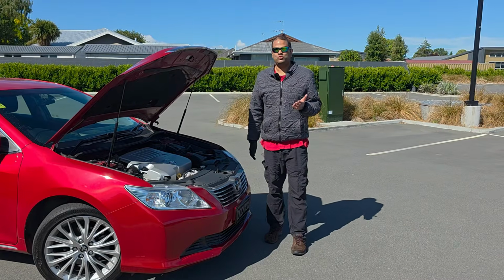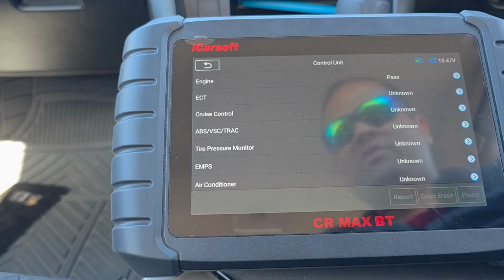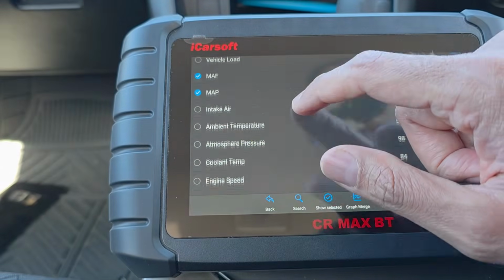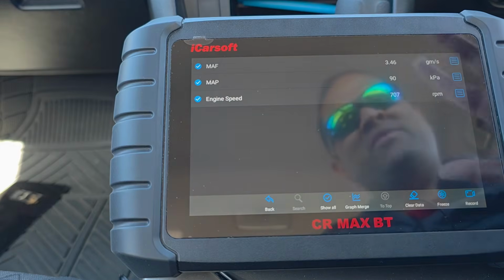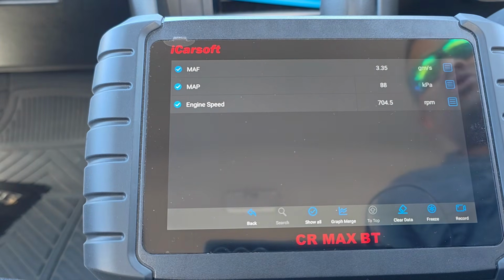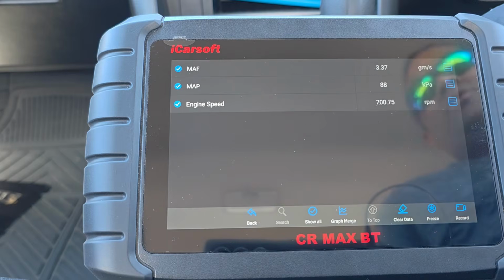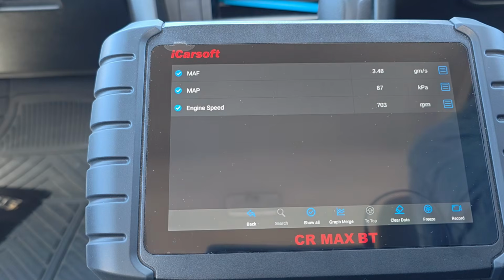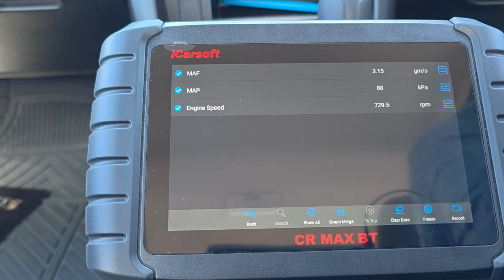How Test a Mass Air Flow Sensor using a Scan Tool the right way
Is your car stalling, running rough, or showing a check engine light? You could be dealing with a bad Mass Air Flow (MAF) sensor — and many drivers are overpaying hundreds at the dealership to fix it. In this video, I show you a simple car hack that can help you diagnose and test a faulty MAF sensor using a scan tool, potentially saving you hundreds of dollars 💸.

A failing MAF sensor can cause poor acceleration, rough idle, stalling at stops, reduced fuel economy, and trigger common fault codes like P0100, P0101, P0102, and P0104. Instead of guessing or replacing parts unnecessarily, this step-by-step guide walks you through how to identify MAF sensor problems the smart way.

This tutorial is perfect if you’re trying to fix a stalling car, clear a check engine light, or confirm whether your mass air flow sensor is faulty before replacing it. I explain what the data should look like, what symptoms to watch for, and how to avoid common diagnostic mistakes.

If you enjoy DIY car repairs, money-saving automotive hacks, and learning how to fix your car properly without dealership costs, this video is for you.

How to Test Mass Air Flow Sensor using a Scan Tool for accurate diagnostics